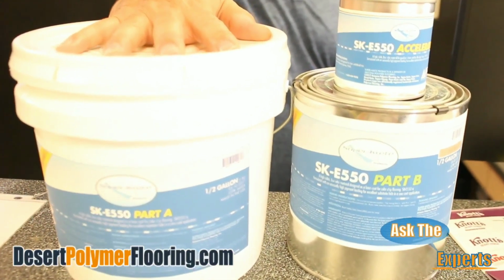EPOXY 550 DIRECT-TO-CONCRETE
This high solids heavily pigmented material is used as a primer and Base Coat in One step for color chip flooring installations.